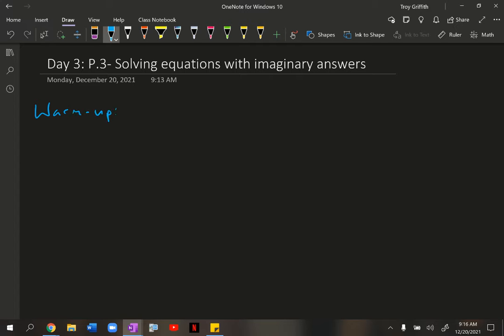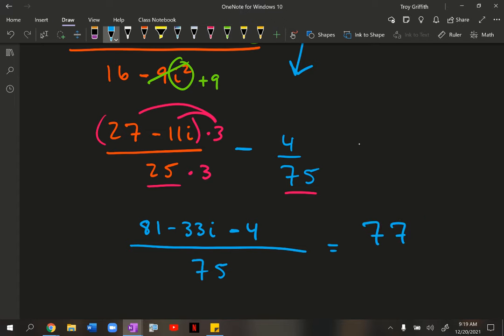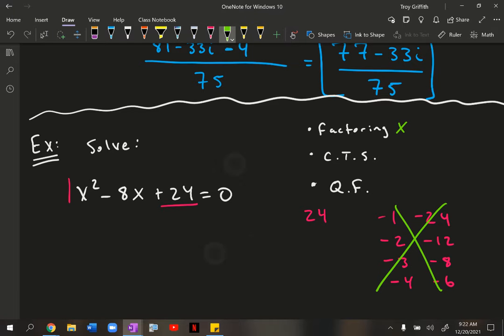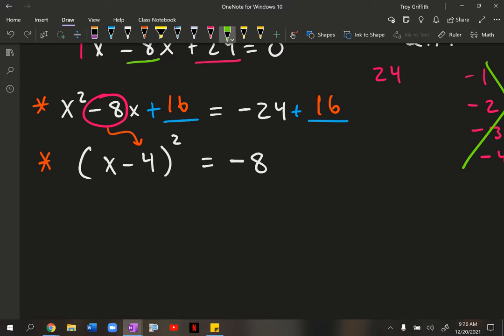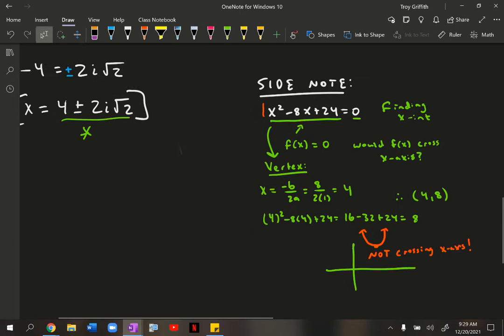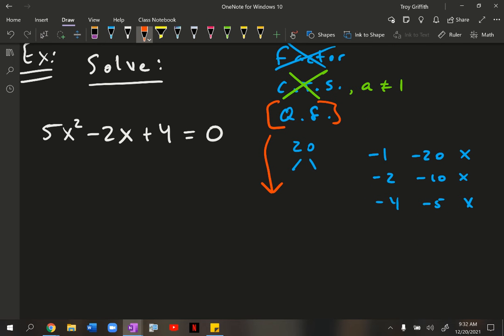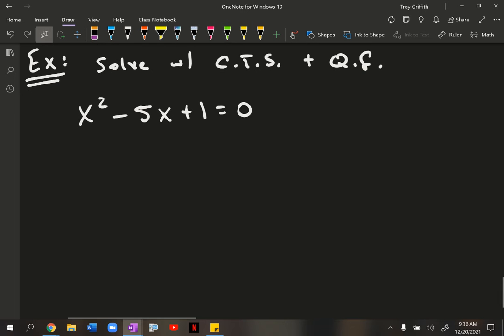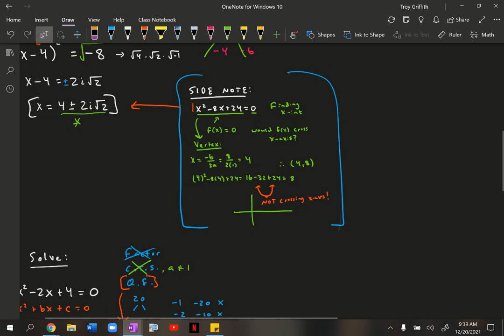Solving Equations with Imaginary Answers